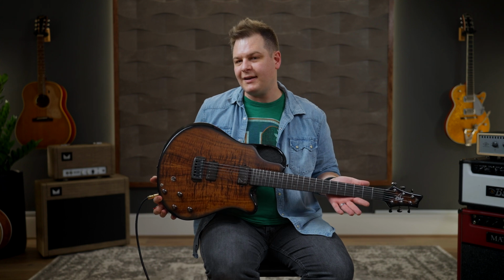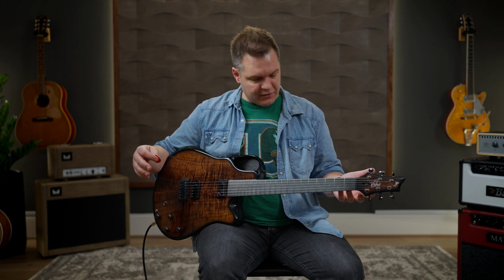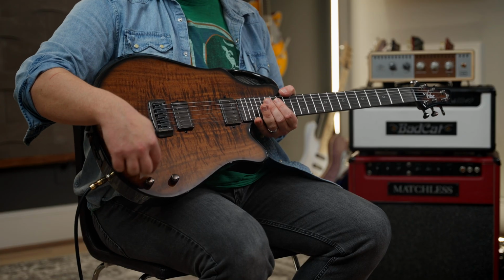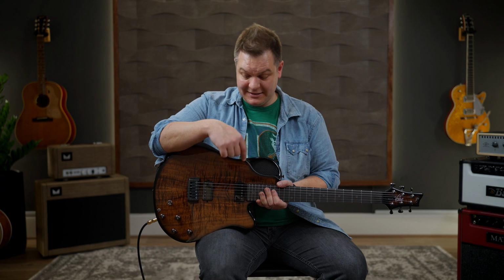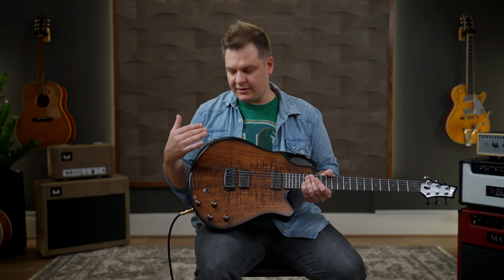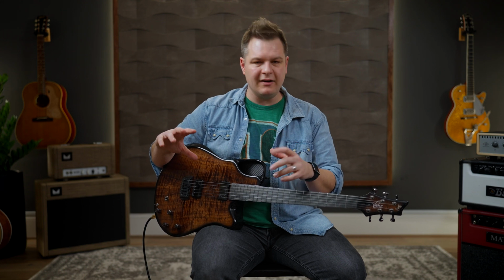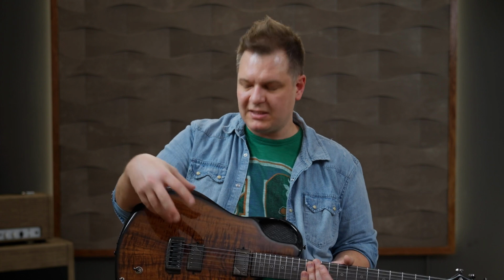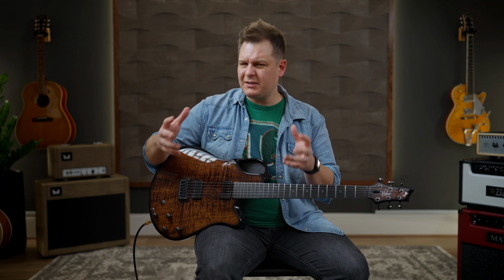The Emerald Virtuo can do pretty much anything // One guitar to rule them all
In this video Brian demos the Emerald Virtuo. The Virtuo is an electric/acoustic guitar hybrid that can do almost anything. It features a set of Fishman Fluence magnetic pickups, a Ghost Piezo pickup, and even a synth/midi pickup, allowing players to choose between any or all of the pickup systems while playing.

It is also an almost 100% carbon fiber guitar. So basically this thing is from the future.

Table of contents:
00:00 - Playing Sample 1
00:29 - Welcome. This is a guitar from the future.
00:45 - Playing Sample 2
01:24 - Overview of the Emerald Virtuo
01:55 - How does it sound acoustically?
03:13 - Playing Sample 3
03:44 - Pickups and Hardware/Controls
07:51 - Different Pickups
10:11 - Wood top on a carbon guitar?
11:21 - Build quality, overall feel, playability, etc
12:24 - Does it ever go out of tune?
14:01 - The Graphtech Ghost Piezo
14:44 - Piezo Playing Sample
15:33 - Final Thoughts
16:21 - Playing Sample 4
17:13 - Outro

Capos:
G7th Performance Capos: